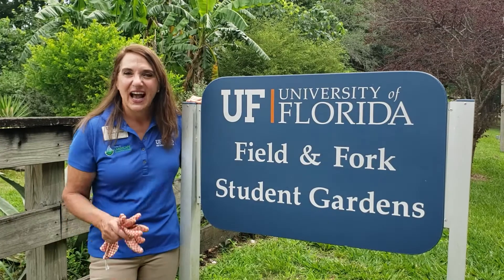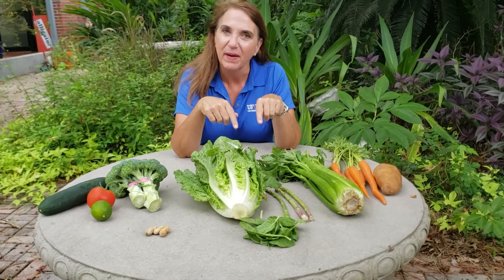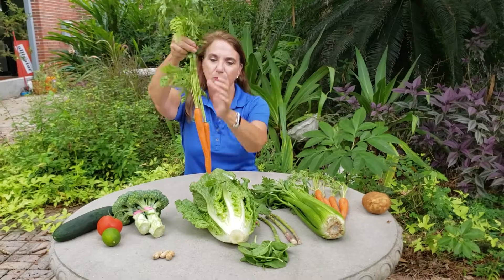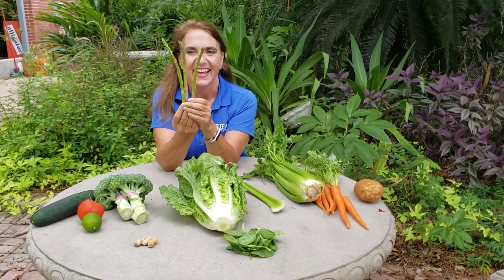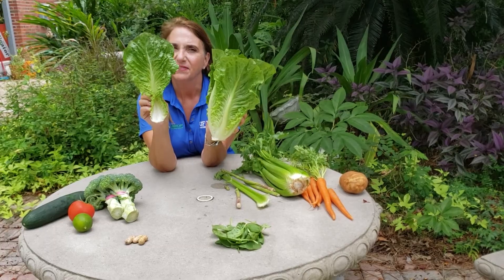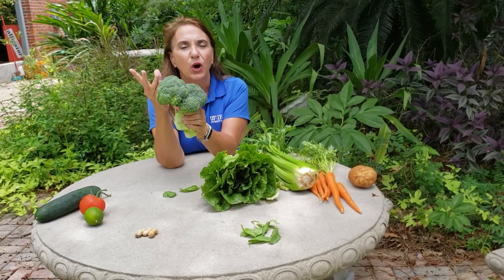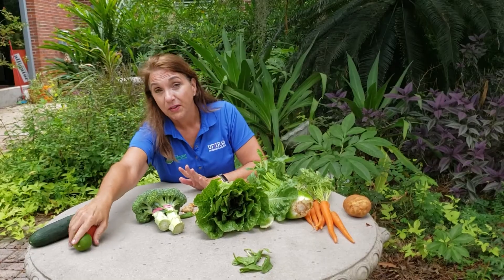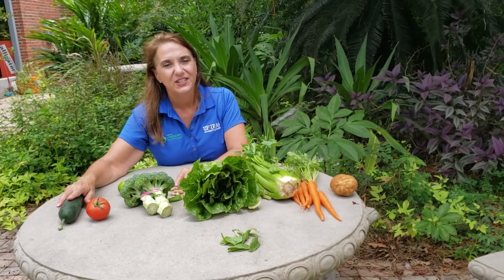Plant Parts You Eat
Join Wendy Wilber State Master Gardener Coordinator as she explains and demonstrates the parts of the plant that we eat.

You’ll learn the plant parts that we eat.    Roots=potatoes and carrots. Stems= celery and asparagus. Leaves = spinach and lettuce. Seeds = peanuts. Broccoli = flowers. Fruits = tomatoes, cucumber, lime.